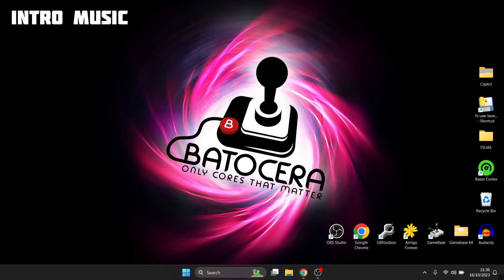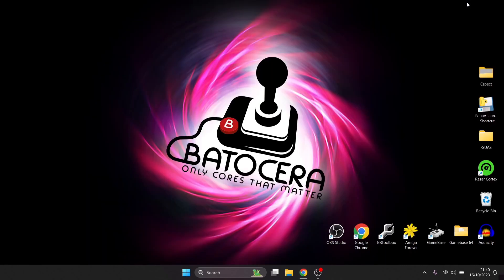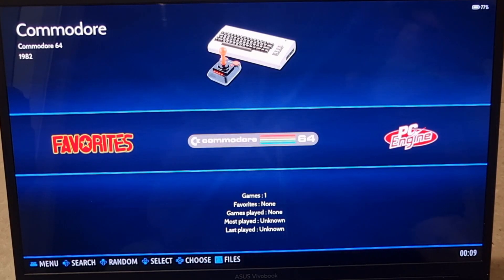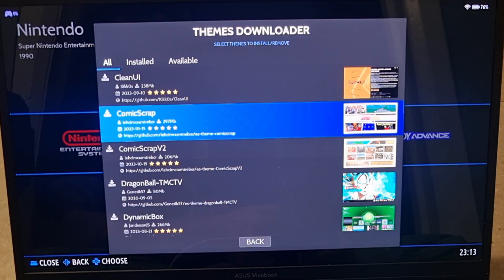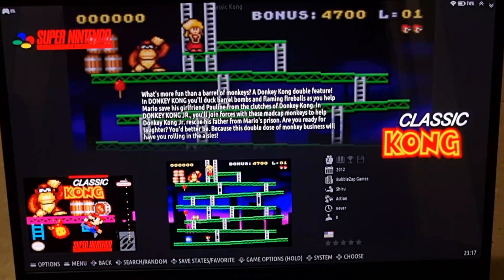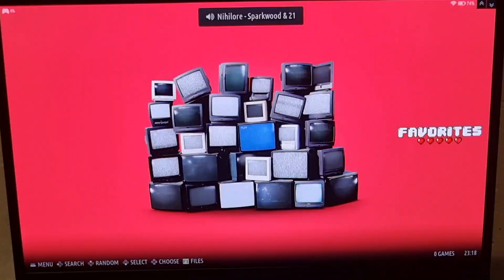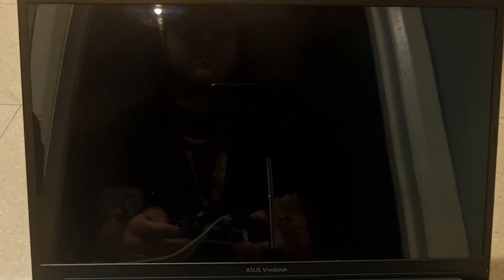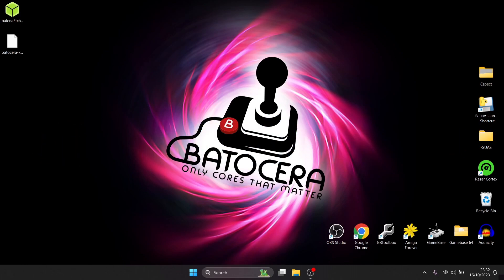[V40 Pinned] Ultimate Batocera Frontend Emulator Guide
In todays Batocera setup guide, I am going to show you how to setup this frontend itself. I shall be showing you how to add roms/games into the correct folders as well as the best video settings and to have a all around awesome retro gaming experience with Batocera frontend for Windows.